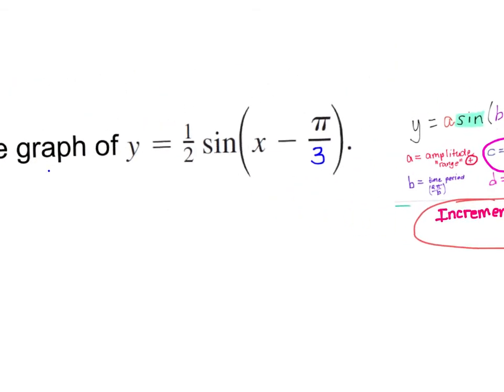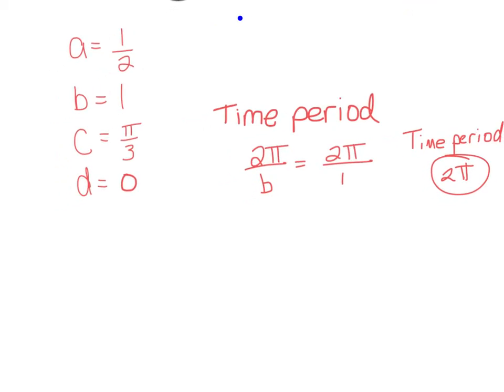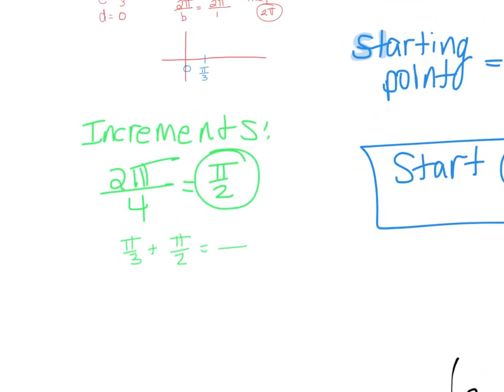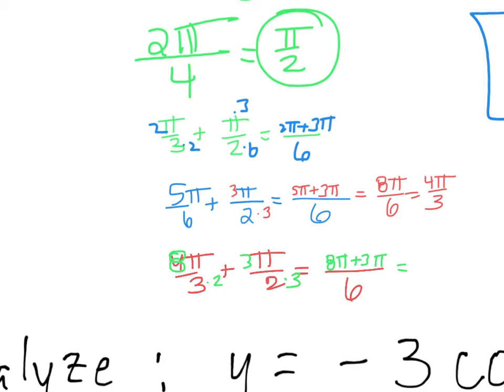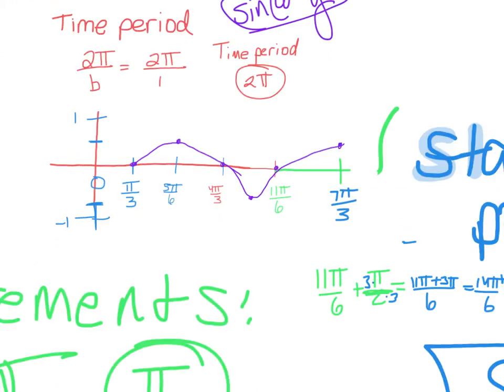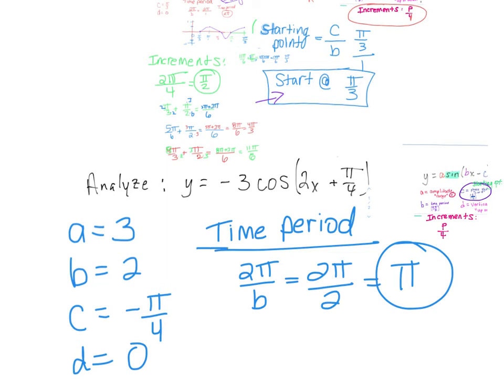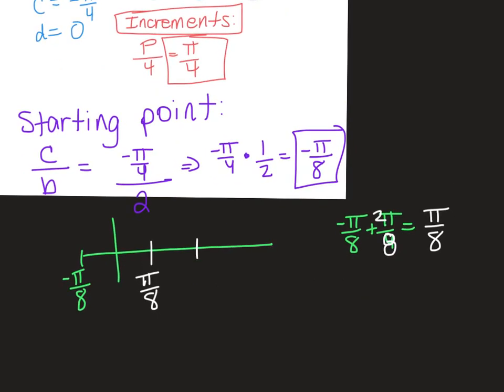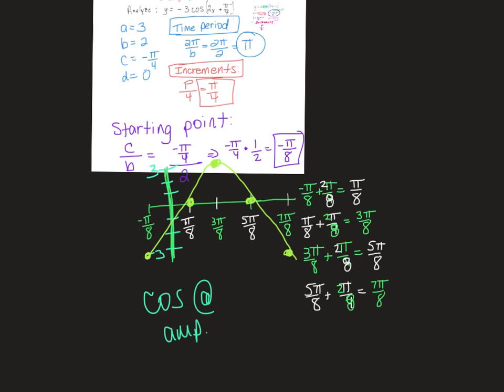12.10 PCH 4.5 GRAPHING EXAMPLES